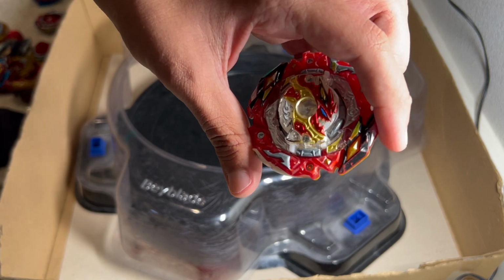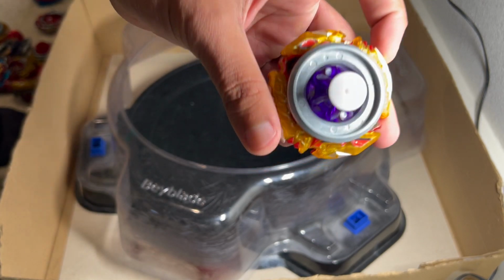The BEST Beyblade Burst DB/Bu Combos To Use